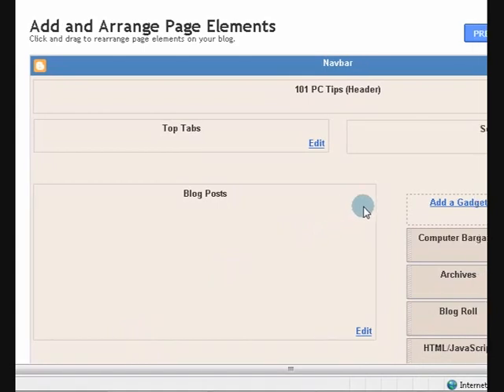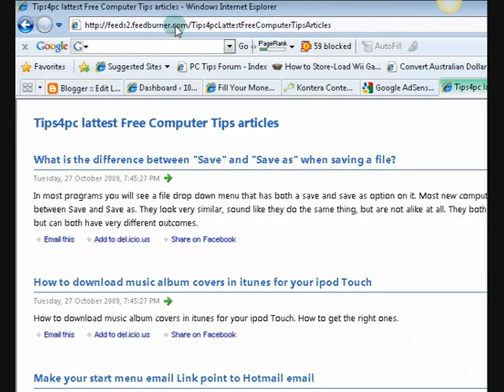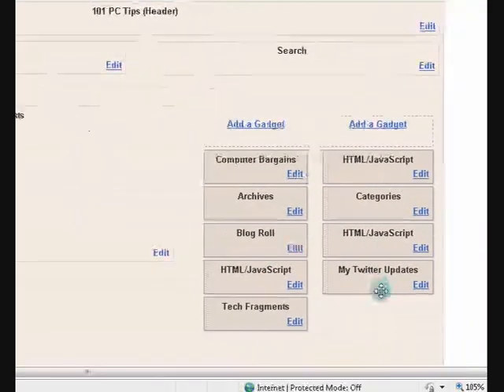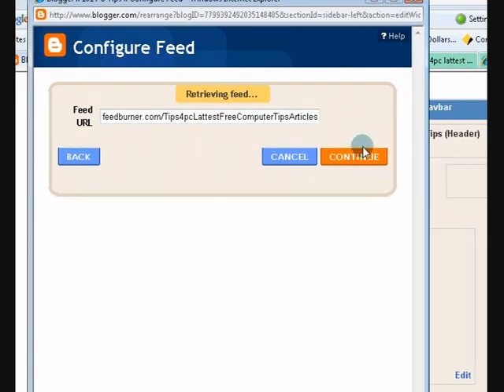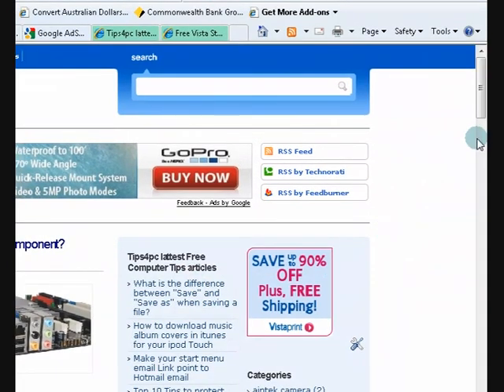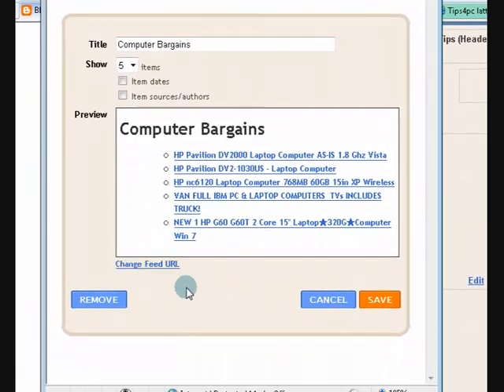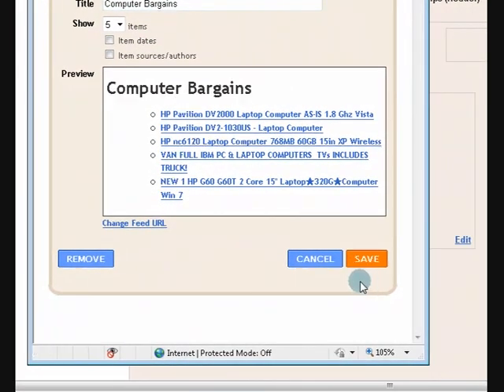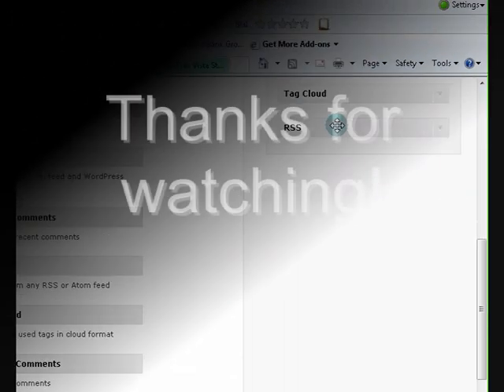Add a RSS feed to your blogger.com website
Add any RSS feed to blogger.com and have your website updated automatically. RSS feeds will keep your blog up to date and fresh. This video also shows how to add a rss feed to wordpress.